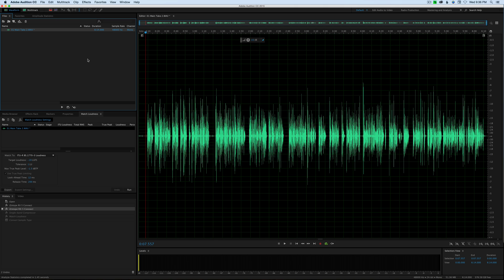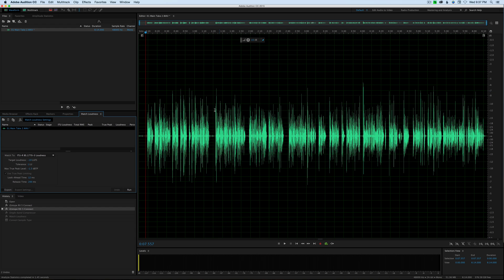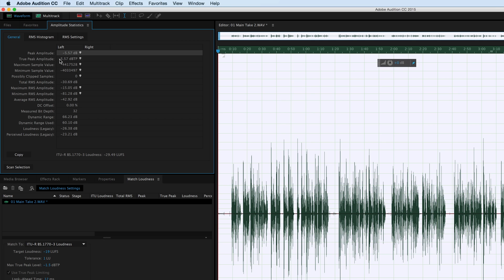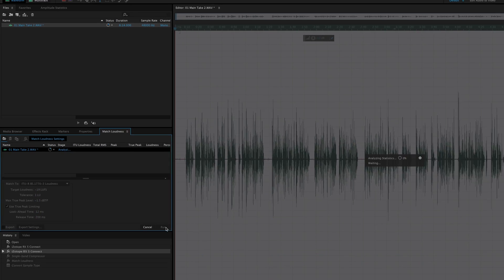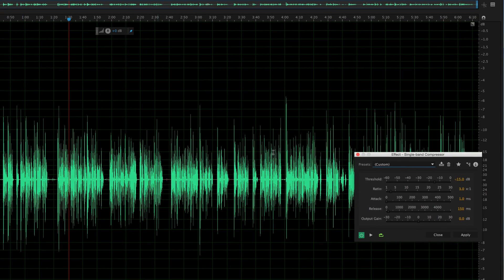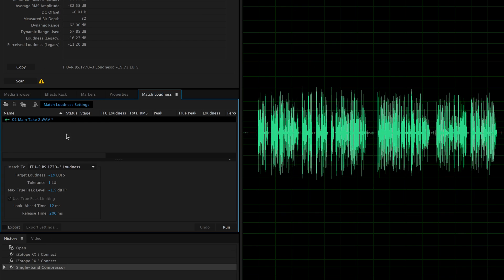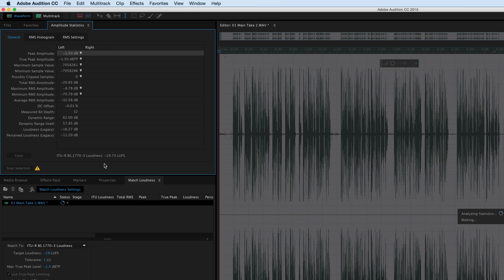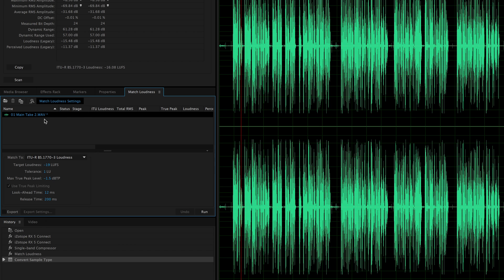Adobe Audition True Peak Limiter: Loud, Controlled Dialogue!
Dialogue not loud enough for your film or video project? Using Adobe Audition? Good news! In the 2015.1 release of Audition, Adobe added a true peak limiter! This means that you can use the “match loudness” panel to make your dialogue audio loud enough and at the same time, not worry about the audio peaks clipping and distorting.

This is a great little timesaving feature. Thank you Adobe!

Electrovoice RE20 Dynamic Microphone

B&H Photo

Focusrite Saffire Pro 24 Audio Interface

B&H Photo